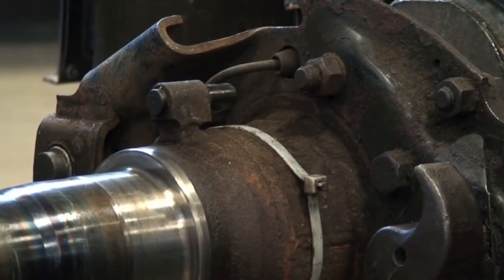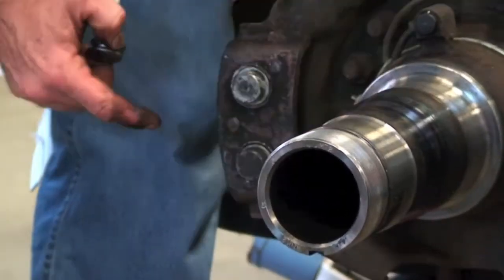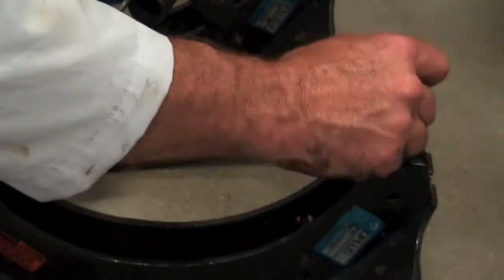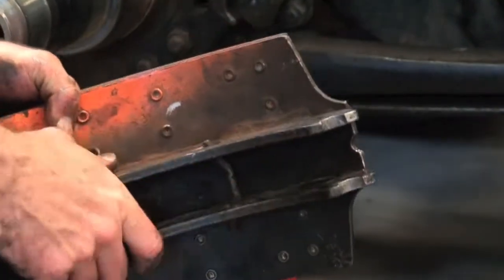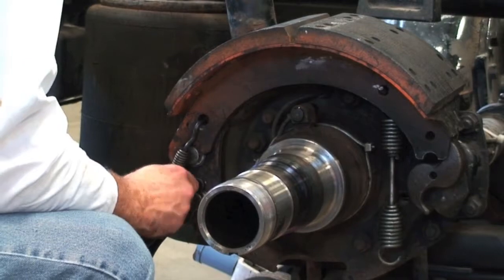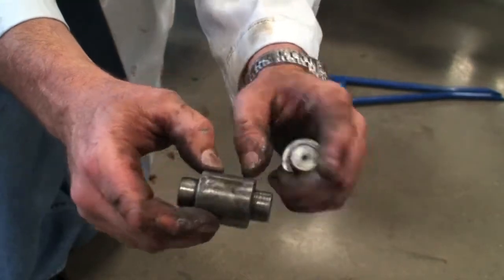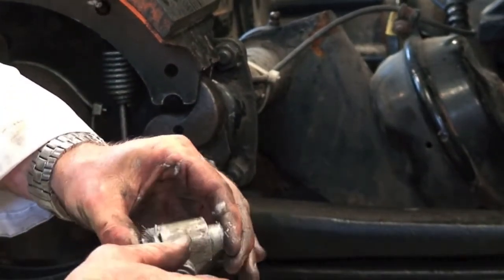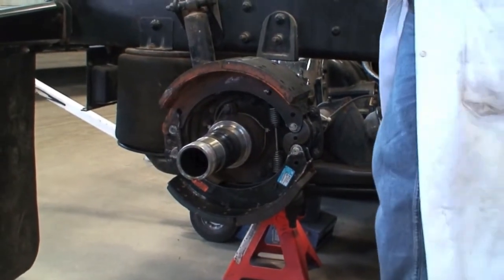Part 4 Shoe Installation